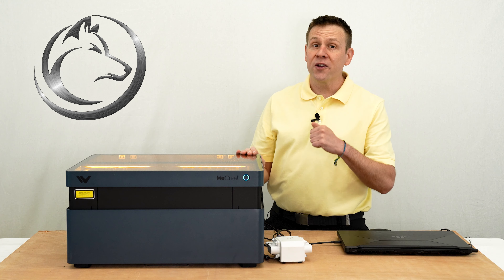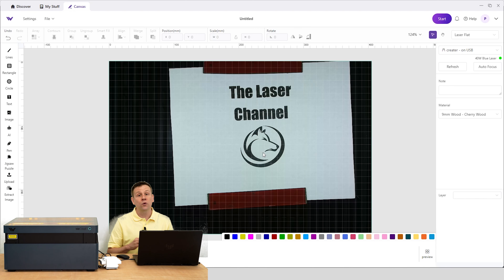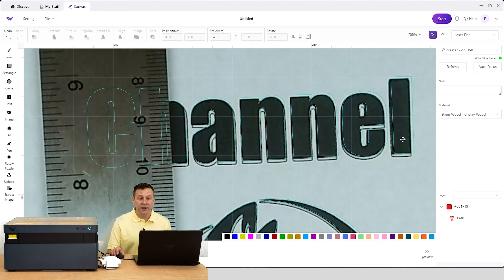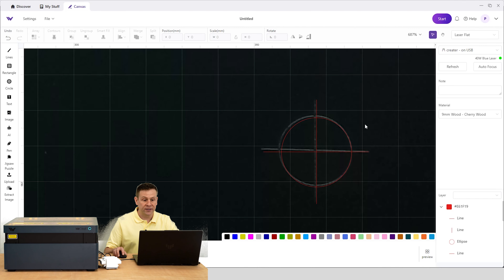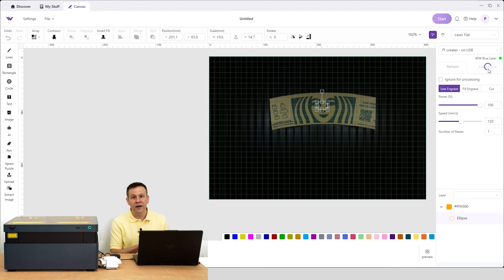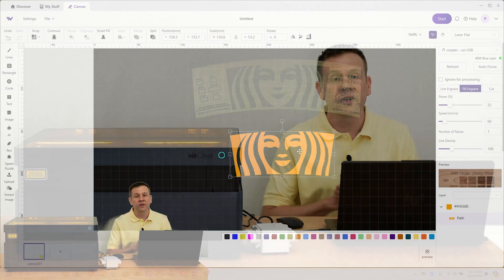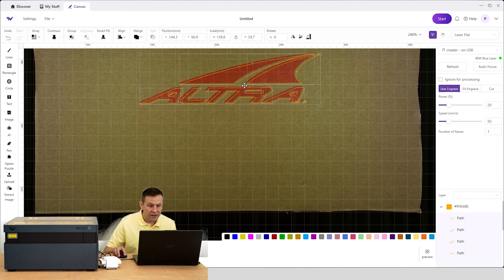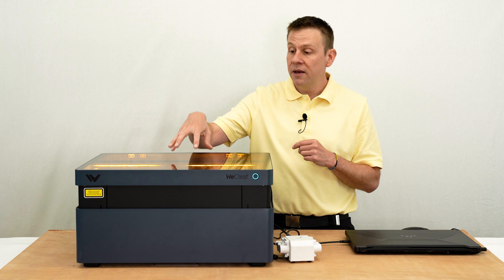Super Easy Camera- WeCreat Vision Laser Machine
WeCreat Vision Desktop Laser Engraver!
In this video I'm looking at the camera system on the WeCreat Vision laser machine!  Easy one-click to use the camera and btw the camera is recalibrated making it even easier to use.  Spend more time creating and less time setting up the machine and software!